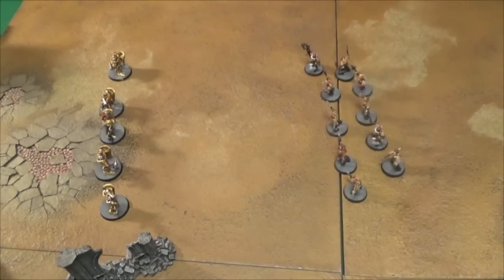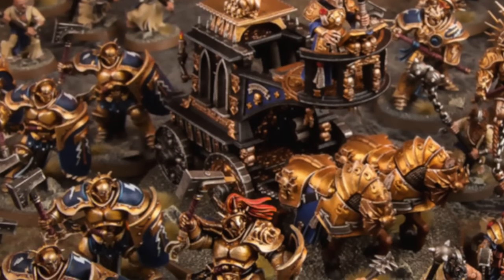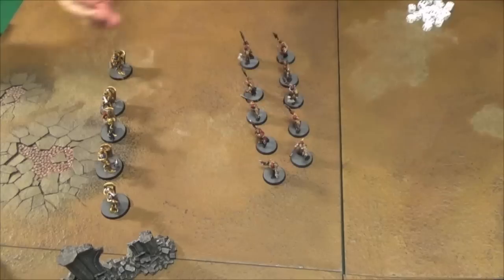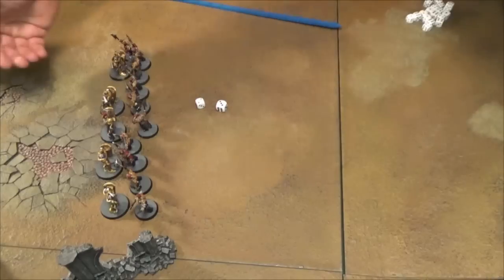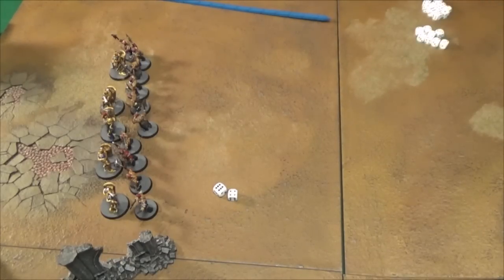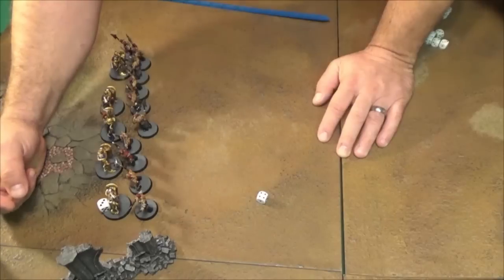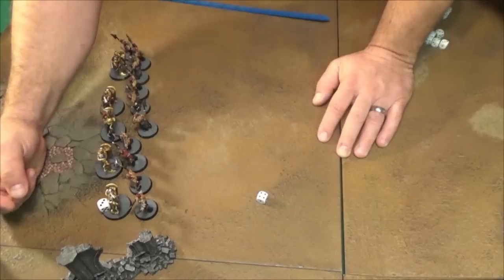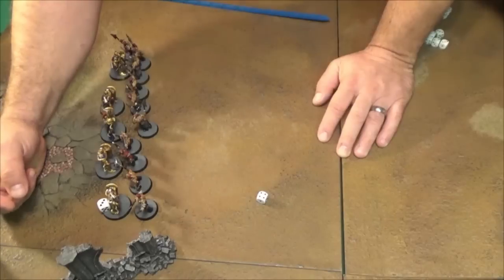Battling Brushes 6: Age of Sigmar Combat Tutorial #1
Sam Healey and Rob Oren take a look at how to play Age of Sigmar